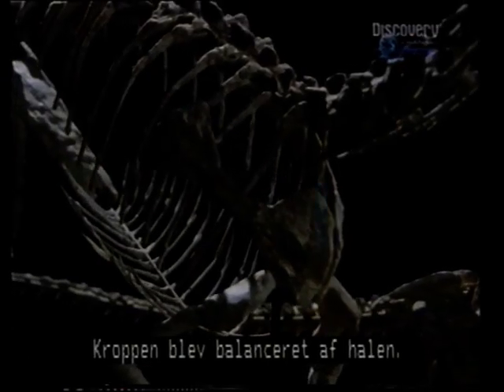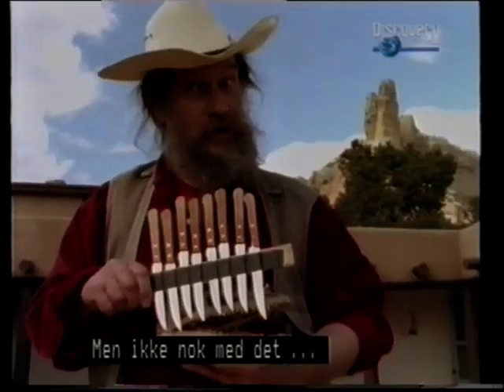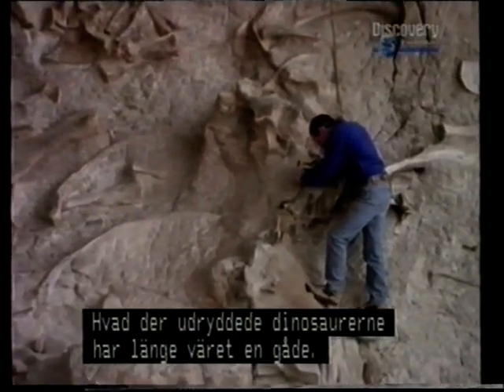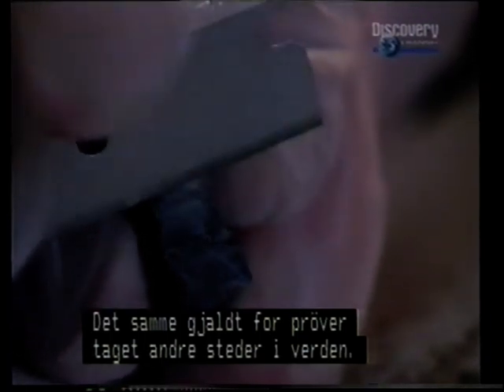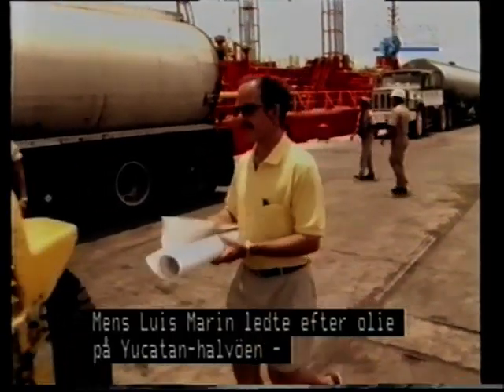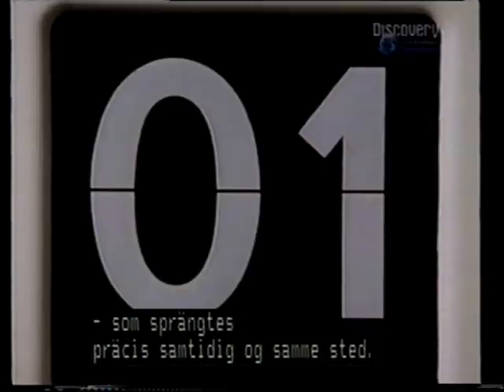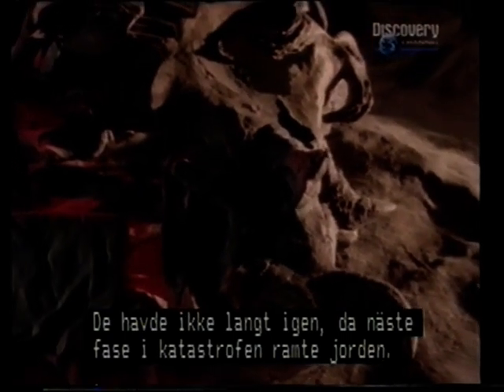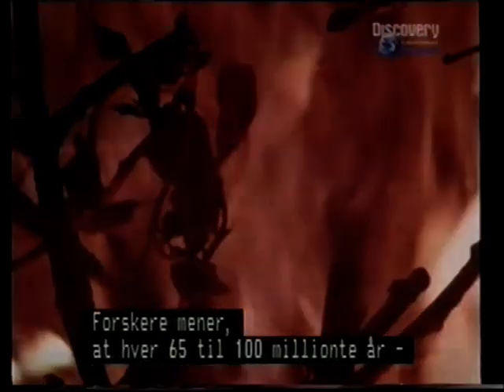Jurassica (Paleoworld UK version) - Dawn Of The Dinos part 2 and Dinosaur Doomsday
Episode of the UK version of the documentary series Paleoworld from Discovery Channel, which consisted of two episodes of the US version together. The first segment is partial, while the second is complete. The first part of the first segment is uploaded separately here because it was on another tape

With Danish subtitles - med danske undertekster.